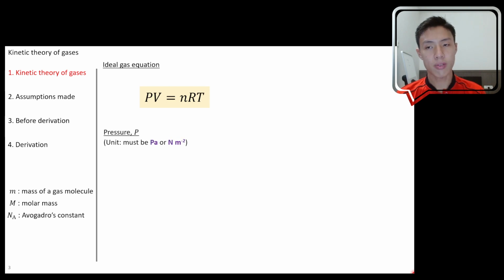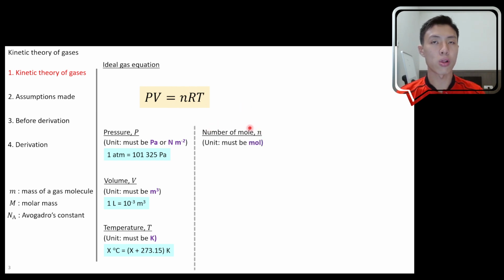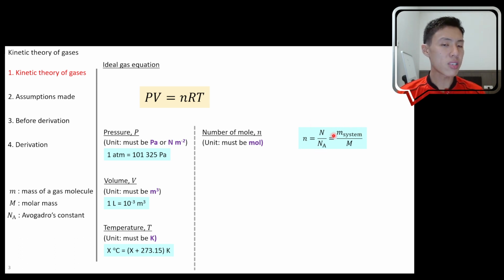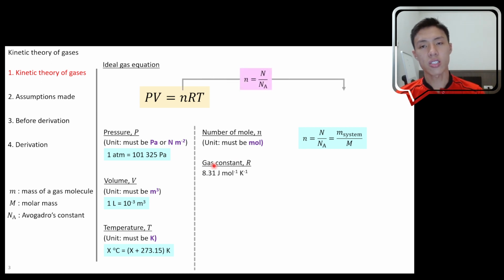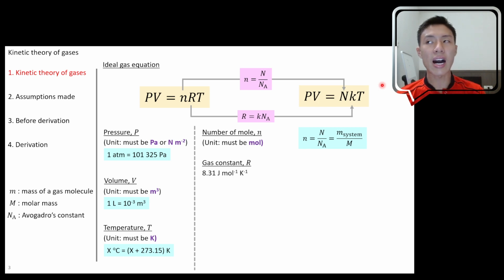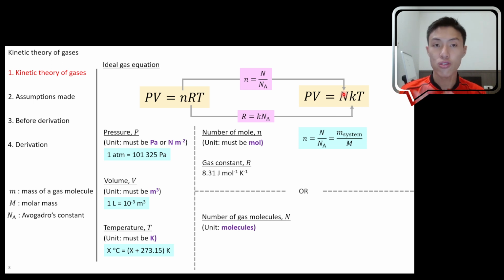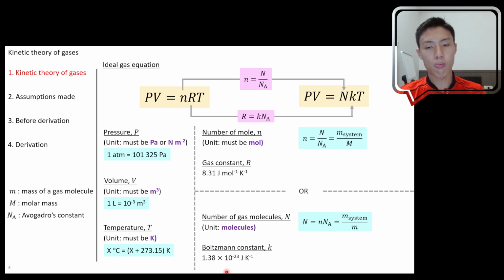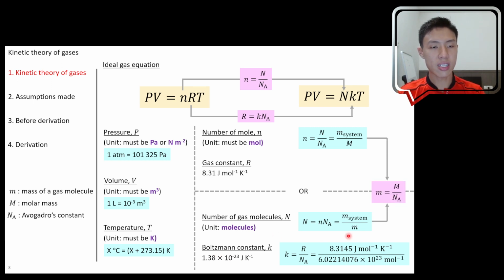Ideal gas equation [Chapter 9: Kinetic Theory of Gases & Thermodynamics]